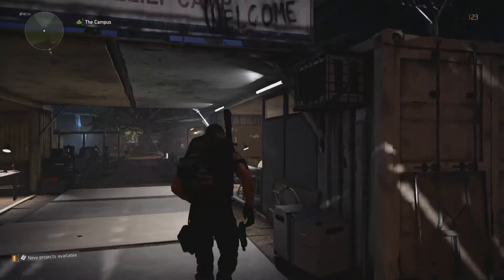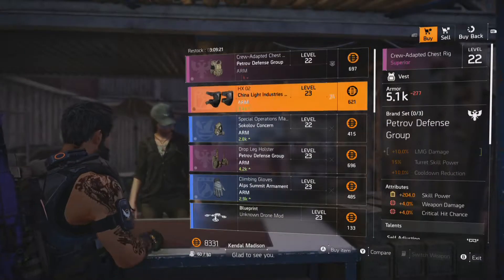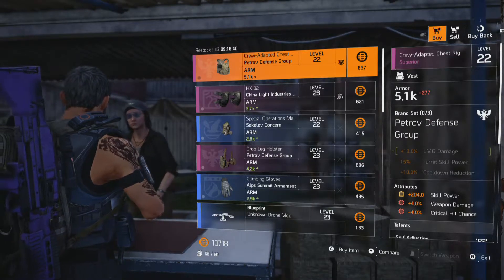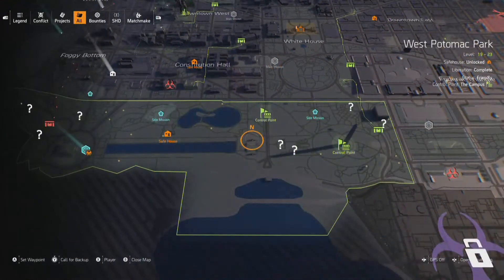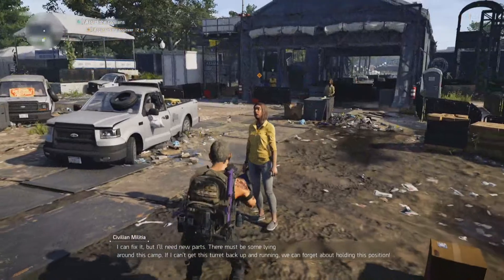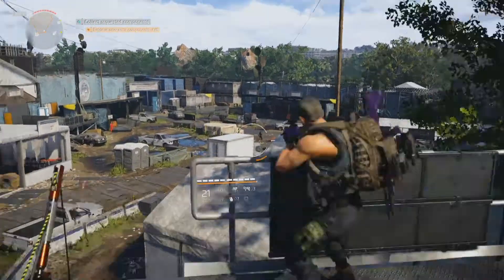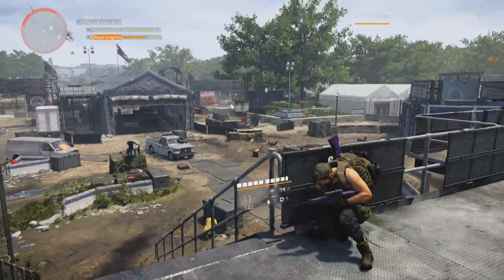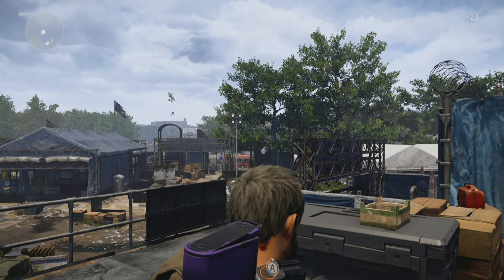The Division 2 Walkthrough Part 37 Medical Camp Attack With Commentary SOLO Gameplay Video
The Division 2 Walkthrough Part 37 Medical Camp Attack With Commentary Gameplay in HD 1080p 60fps.

This High Definition (HD) 1080p 60 fps Gameplay Video contains The Division 2 Walkthrough Part 37 Medical Camp Attack With Commentary on Xbox One.  This Full Tom Clancy’s The Division 2 Gameplay Playthrough includes the Full Campaign Walkthrough, Missions, Side Missions, Commentary, Extra Content and many other aspects of The Division 2.  This Division 2 Lets Play Gameplay Walkthrough Part 37 Medical Camp Attack is provided by RockstarChris.

Tom Clancy's The Division 2 is an online action role-playing video game developed by Massive Entertainment and published by Ubisoft. The sequel to Tom Clancy's The Division (2016), it is set in a near-future Washington, D.C. in the aftermath of a smallpox pandemic, and follows an agent of the Strategic Homeland Division as they try to rebuild the city.

Played from a third-person perspective, the game takes place in Washington D.C. seven months after its predecessor, in which a civil war between survivors and villainous bands of marauders breaks out. In the game, players can cooperate with each other to complete objectives.

Seven months after the Green Poison outbreak, several Strategic Homeland Division (SHD) agents are defending a civilian settlement from a bandit attack when the SHD Network, the system controlling their advanced technology and communications, suddenly shuts down and they receive a Division distress call from Washington D.C. The player’s Agent makes their way to the city where the Division and the remains of the local Joint Task Force have set up their base of operations in the White House.